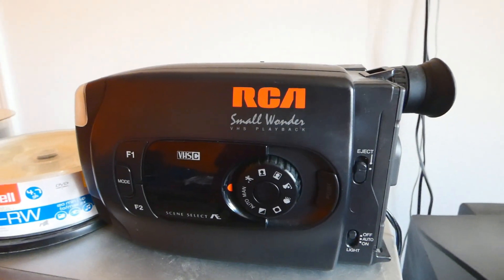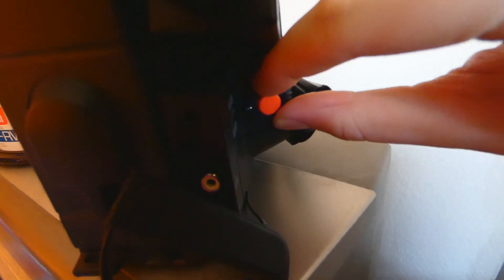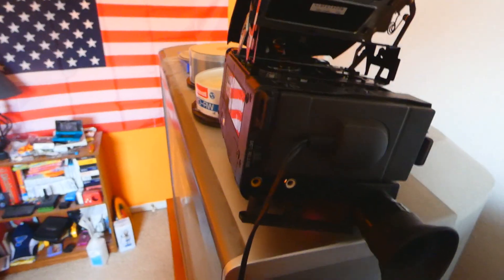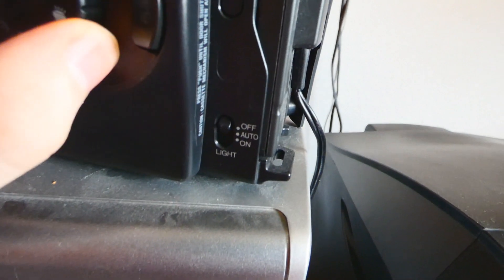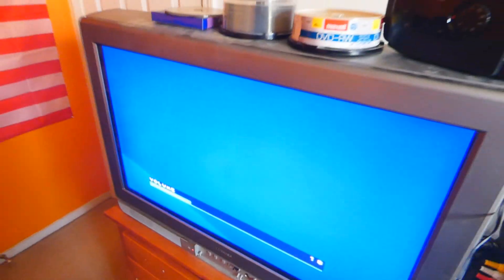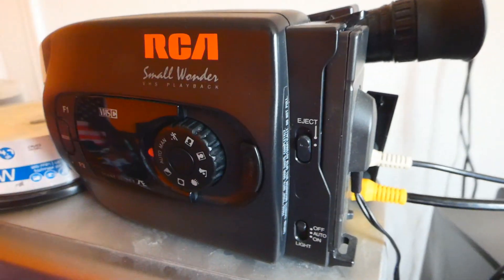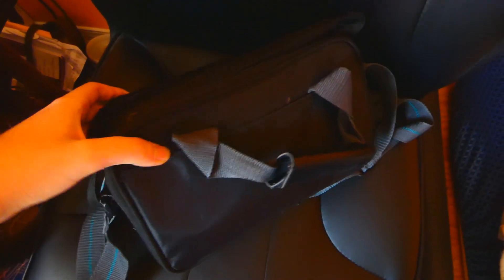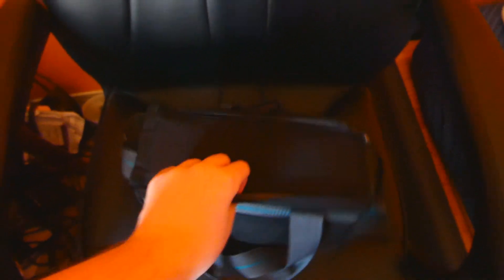Review of my RCA Small Wonder VHS-C Camcorder CC614 from 1995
This is a VHS-C camcorder from 1995. The camcorder comes with a case as well as a battery/battery charger and tapes. What is not mentioned is a F1 and F2 button for focus and exp. as well as a mode button.